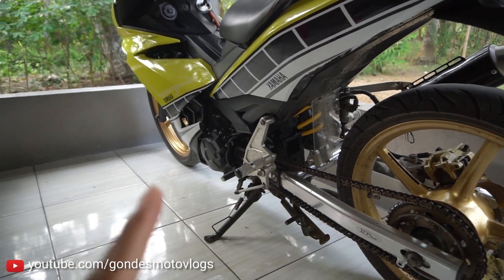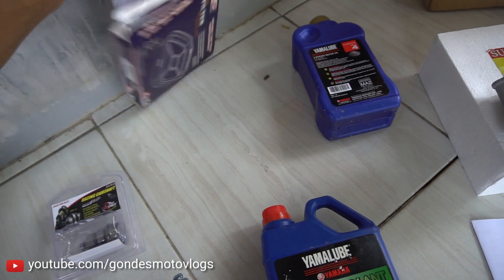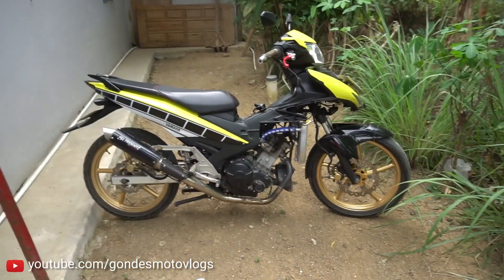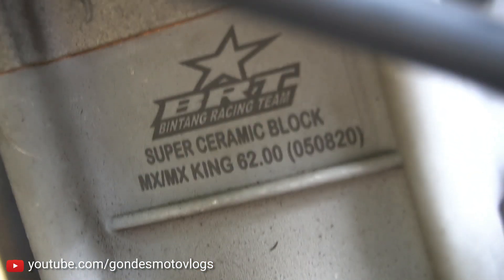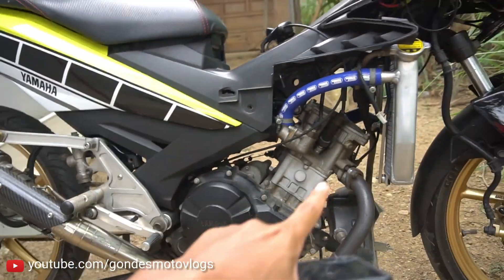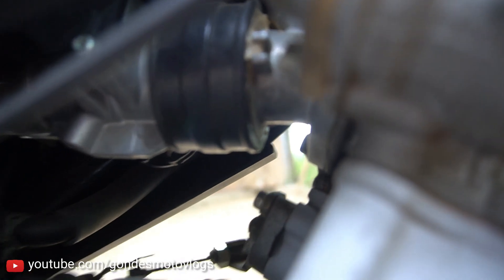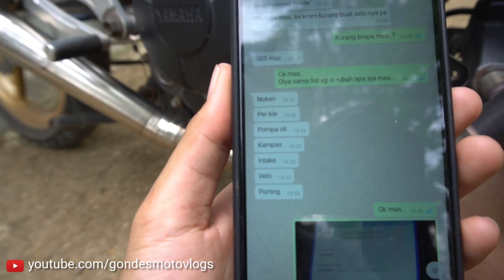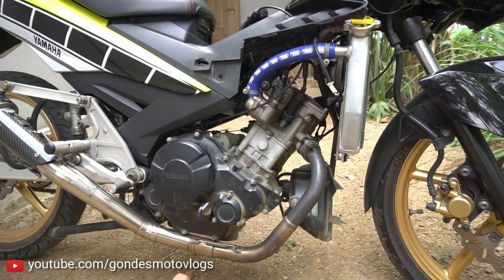Boreup MX King 177 cc Harian di Djambak Setan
Halo bro sekalian jumpa lagi sama gondes motovlog , nah video kali ini saya mau sharing mengenai bore up mx king 150 / sniper 150 / y15zr / exciter 150. bore up yang saya lakukan yaitu hanya mengganti blok set menggunakan brt super blok ceramic 62mm dengan piston request untuk head/klep standard jadi pemasangannya gak ada ubahan jadi tinggal pasang aja, nah untuk memaksimalkan beberapa ubahannya yaitu mengganti noken as , ecu juken 5 ,dan porting , berikut ini untuk lebih detail ubahan yang saya lakukan di motor mx kingku :
Part2 yang di ubah :

1. Ecu juken 5 dual band
2. Blok BRT ceramic 62 mm
3 .Head/klep standard
4. TB satria fu
5. Porting by djambak setan
6. Intake by djambak setan
7. Velocity  by djambak setan
8. Pompa Oli  by djambak setan
9. Noken As. by djambak setan
10. Kampas Kopling Ganti  by djambak setan
11. Per klep  by djambak setan
12. Perpak/gas ket by  by djambak setan

Bengkel tempat saya pasang yaitu di djambak setan

Jangan Lupa (GRATIS) : ↪
1. Like
2. Comment
3. Share

✔️ Kontak Gondes Motovlog:
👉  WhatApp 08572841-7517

✔️ Perlengkapan Riding ↪ :
👉  Bike : 2014 Yamaha New Vixion Lightning
👉  Helmet : HJC Rpha 11 Indy Lorenzo
👉  Glove : Scoyco mc 10
👉  Jacket : Respiro Ultralite flow R1 EA Black White
👉  Shoes : -
👉  Primary Cam : Gopro Hero 4 Silver
👉  Mic : Audio Technica ATR3350iS
👉  Seconday Cam : Xiaomi Yi Mod

✔️ Perlengkapan Editing ↪ :
👉  Laptop : ASUS K43SD , Komputer Spek Dewo
👉  Software : Wondershare Filmora, Sony Vegas Pro 14